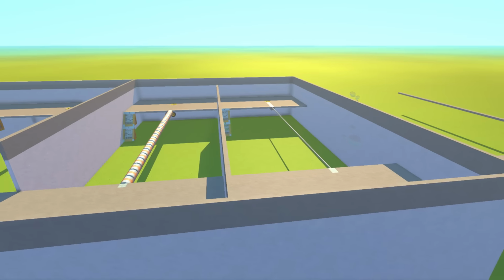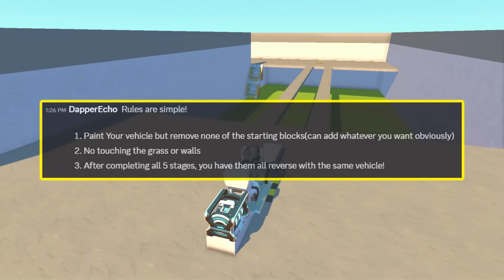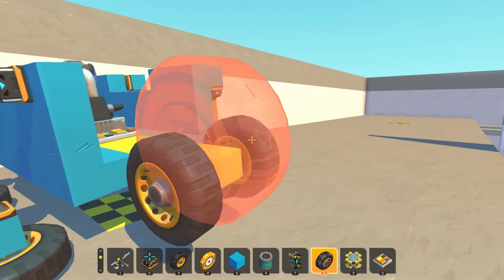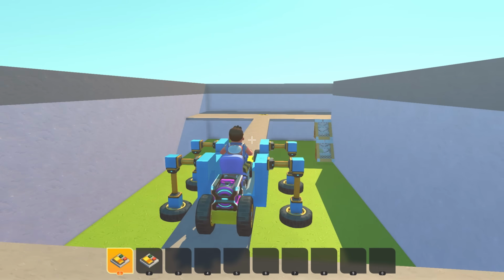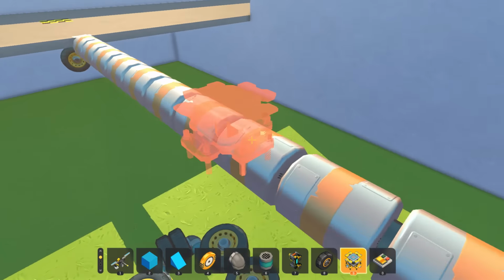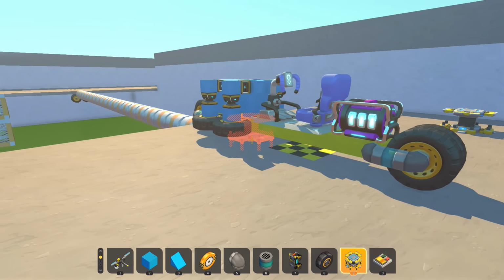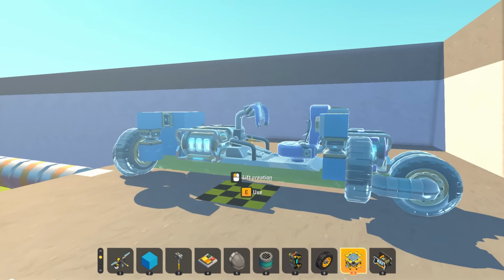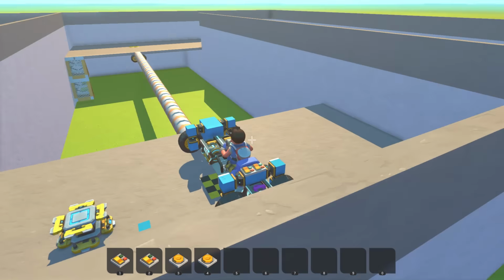My Friend's Challenge Drove Me CRAZY...So I Thought Outside The Box.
Today I'm back in Scrap Mechanic to check out an evolution challenge that our friend @DapperEcho built! The challenge only kept getting more difficult and I decided to protect my sanity and think outside the box while still following the rules! But did I cheat?? Our other friends also did this challenge so go and check out their videos and let us know who you think did it better and give Dapper more challenge ideas!